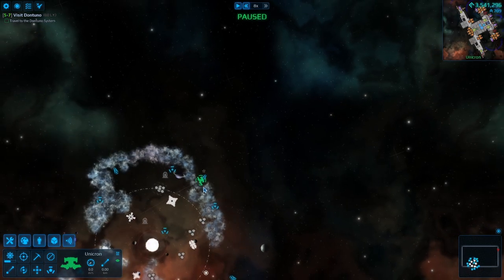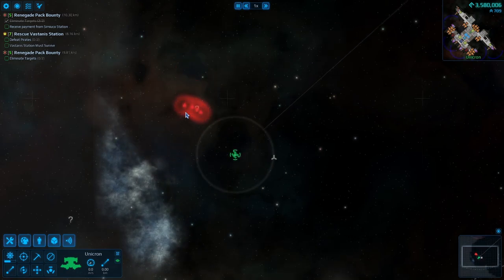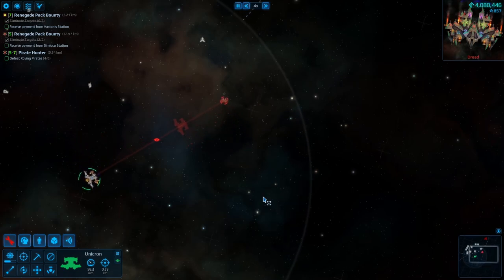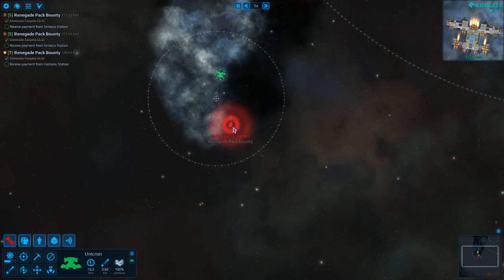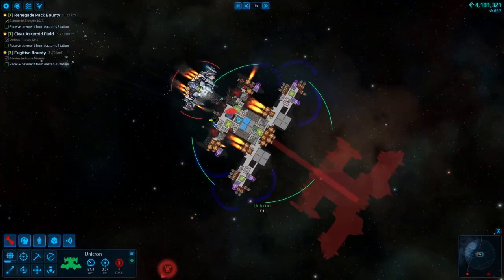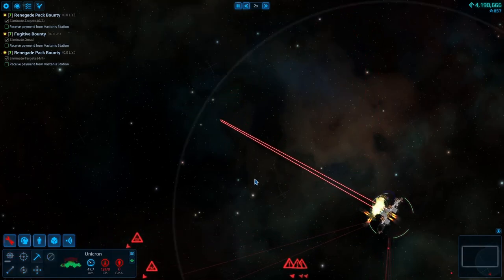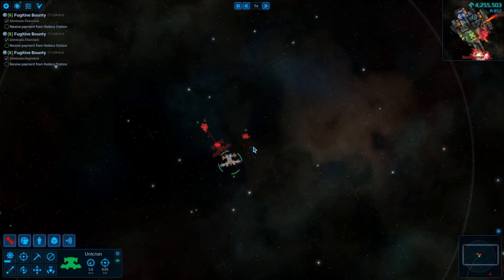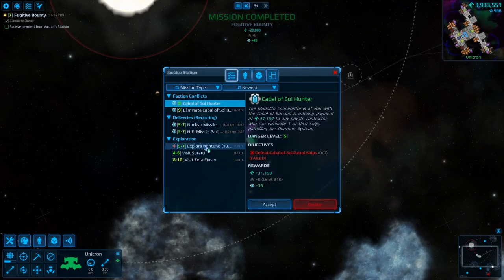Cosmoteer - Small Upgrade More Crew and Next Area Clear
Welcome to Cosmoteer a space shooter, ship builder, automation and endless exploration. Let dive in to this amazing looking game and create the most power ship ever made..

In this Episode we enter a 5-7 level area manage to upgrade our ship a bit more due to getting more crew, then we clean the map up and finish the area.